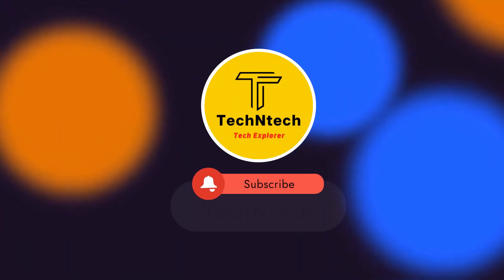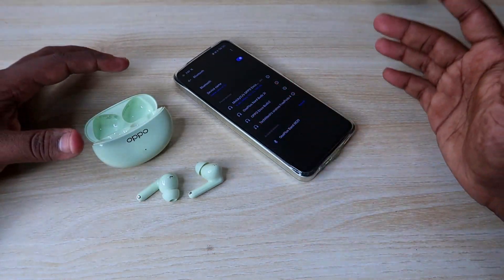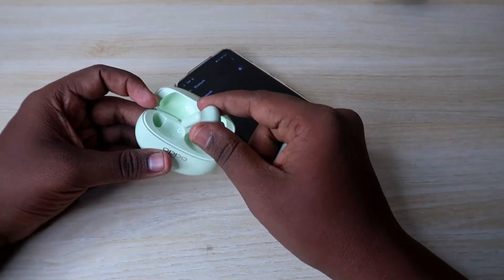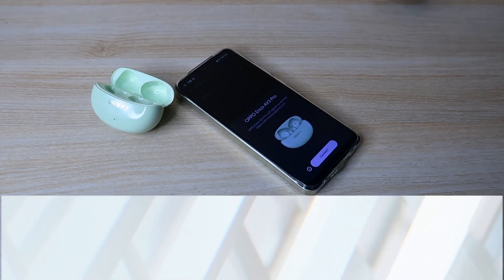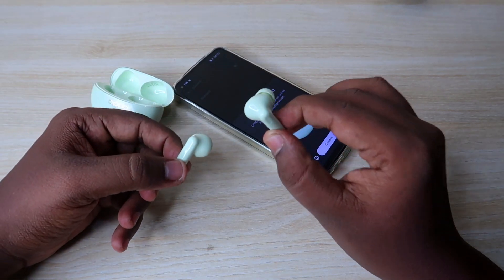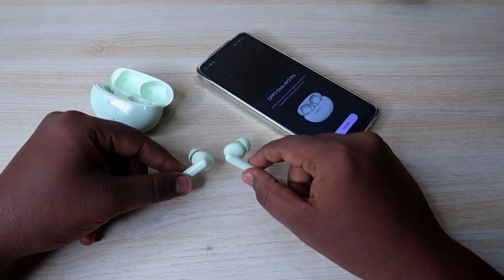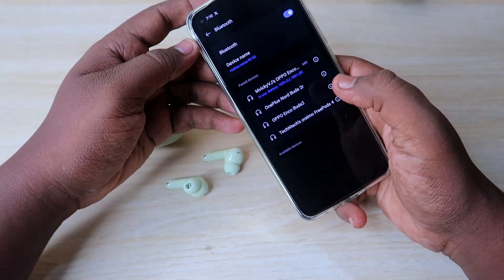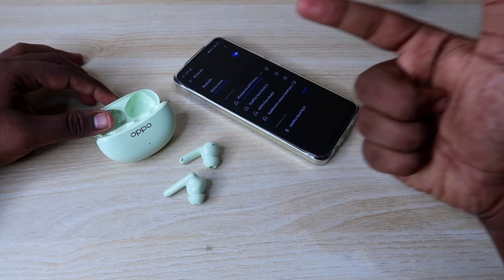How to reset Oppo Enco Air 3 Pro Earbuds in Tamil - Oppo Enco Earbuds one side not pairing/working?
Hey guys, Welcome back to TechNtech Tamil YouTube Channel 💐💐💐
Product Listings:
Oppo Enco Air 3 Pro

In this video, let me share the method on How to reset Oppo Enco Air 3 Pro earbuds if your oppo enco earbuds one side whether left or right side earbud not pairing or working and you have not made hardware damage to your Oppo Enco Air 3 Pro earbuds? Then you are easily able to solve this problem with the help of the reset process...